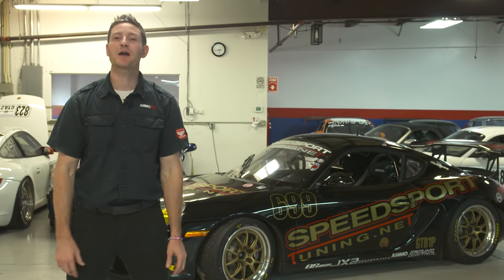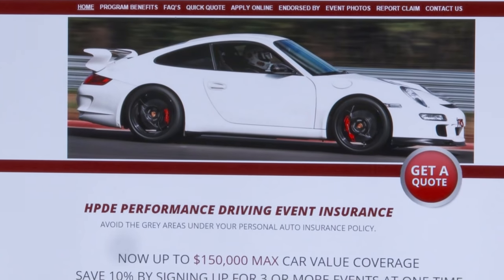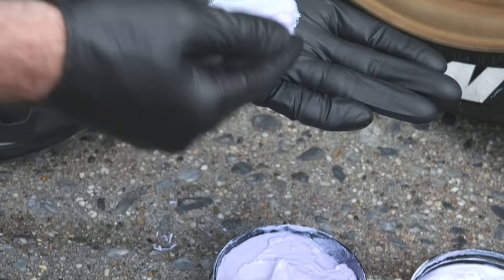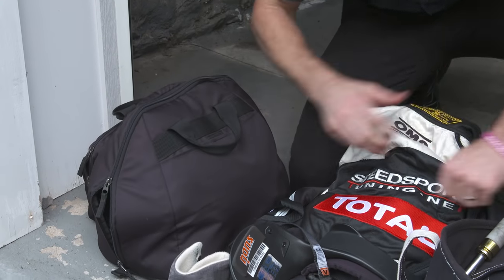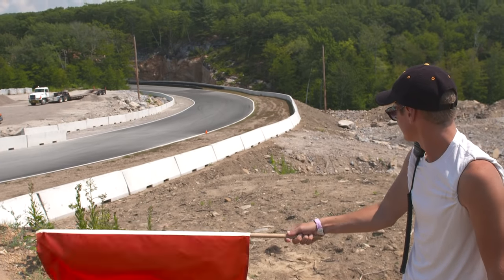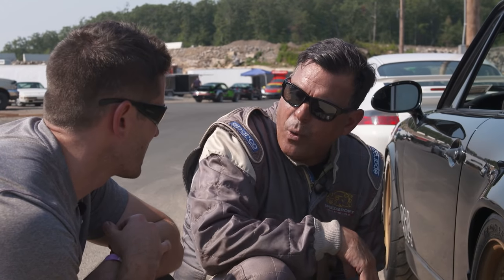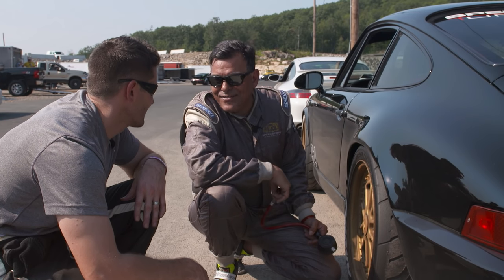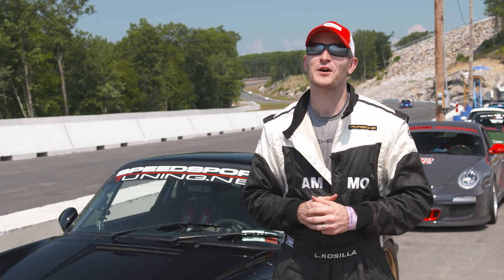Track Day Guide: MUST WATCH BEFORE DRIVING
This video gives a quick glimpse of what typically takes place at track events around the country. This are my favorite car events of the year and are the best way to improve your driving skills on a regular basis. THIS IS NOT A SUBSTITUTE FOR READING YOUR CLUBS RULES AND TRACK REGULATIONS! This is simply a look behind the curtain in hopes that it will encourage to join us at the track.